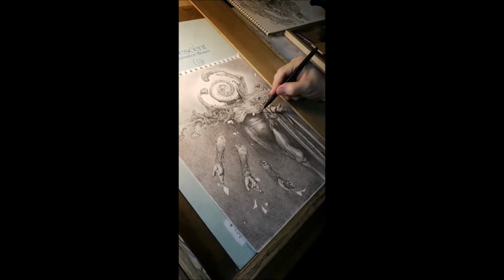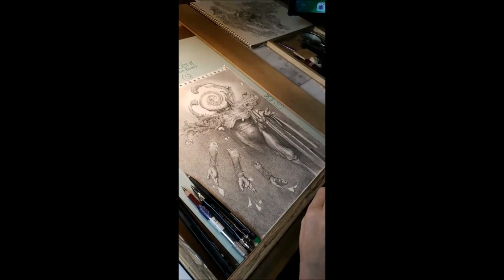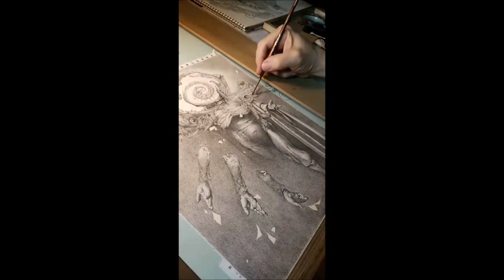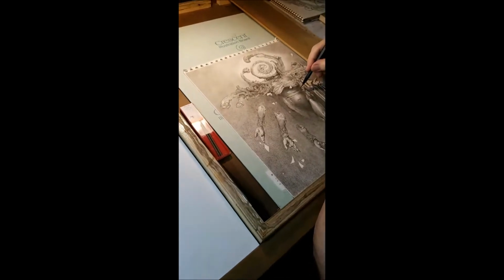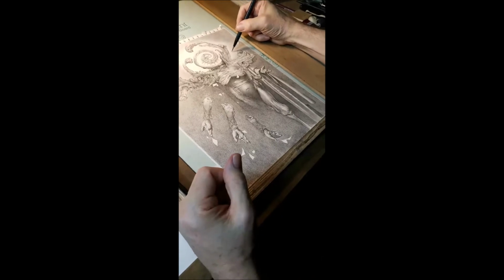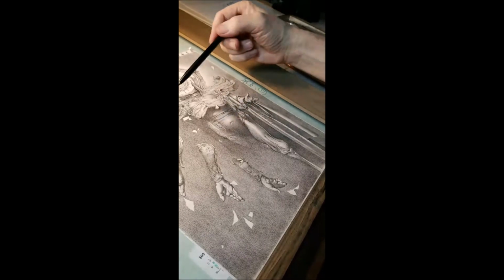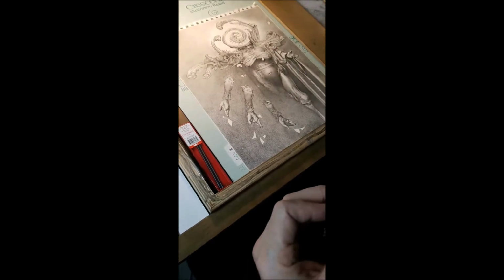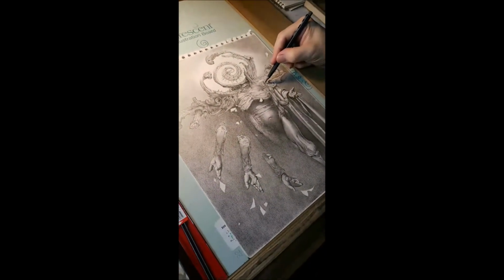Allen Williams Live IG Feed 3 3 18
This is the live Instagram feed from March 3, 2018.